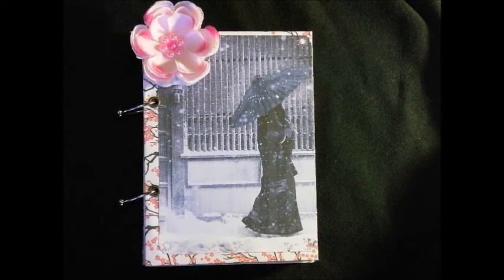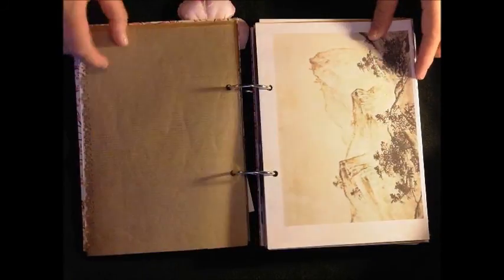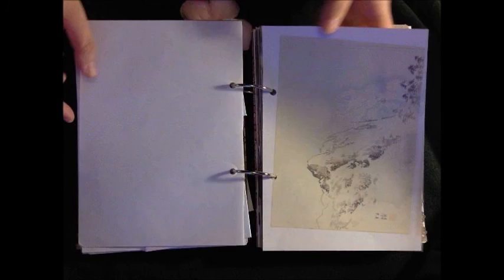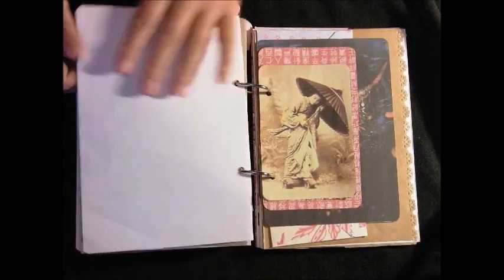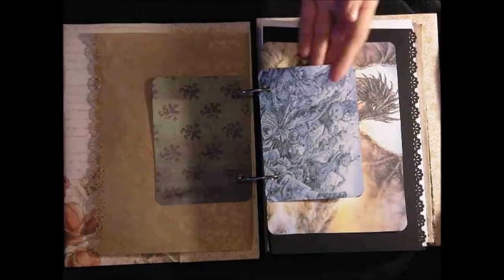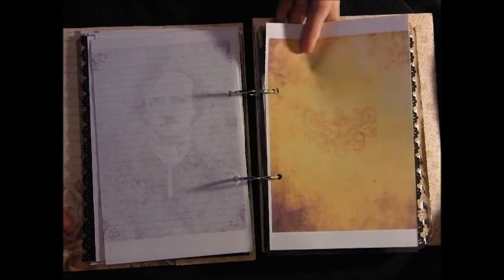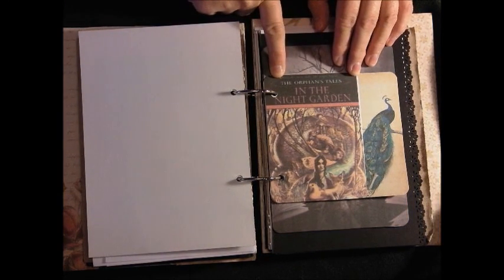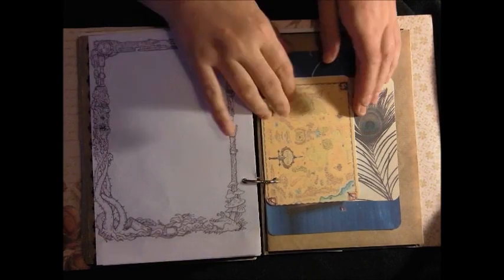Japanese & Writing - Personal Junk Journals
These little junk journals are for myself. I'm just using up papers that I've had lying around for a while and added some images I printed off. I absolutely love them and can't stop flipping through them! : )